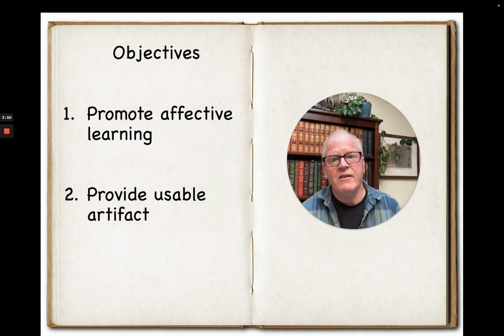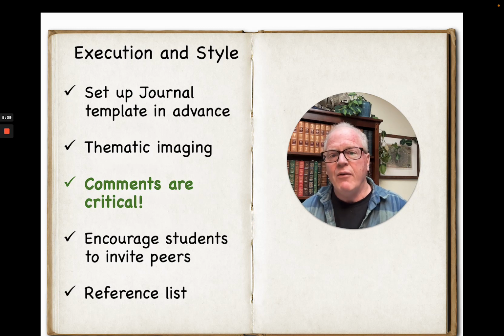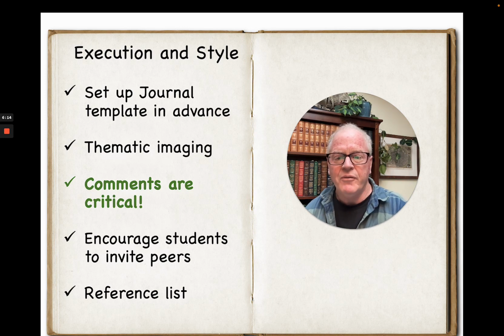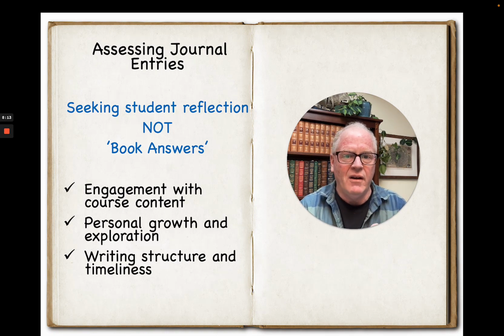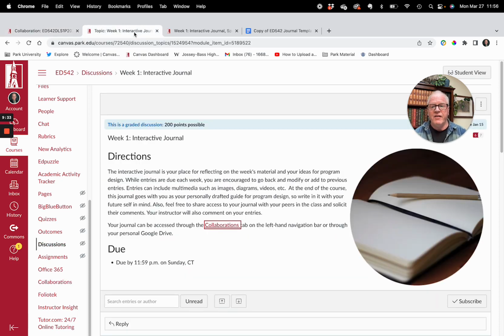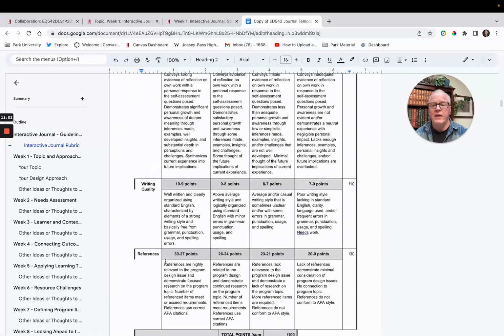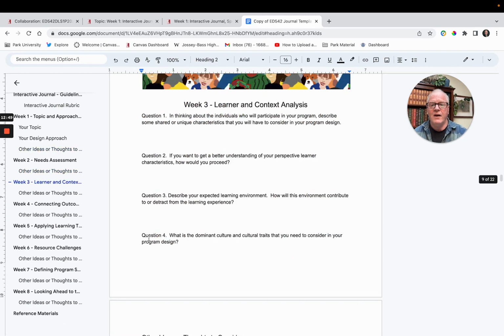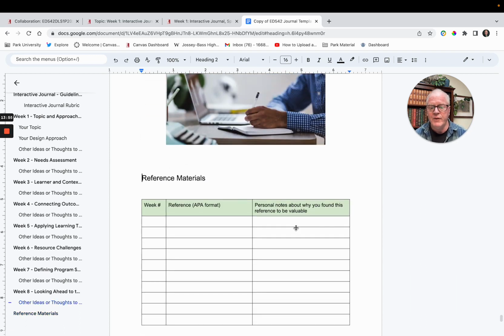Interactive Journaling with Canvas: Boosting Reflection and Engagement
Presented by Dr. John Hagen
FCI Virtual Academic Conference held on April 1, 2023